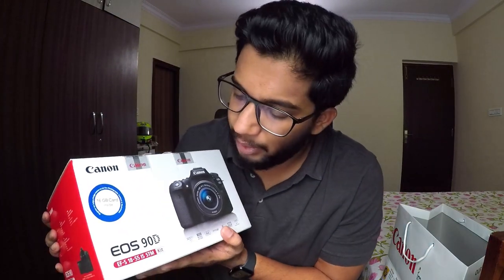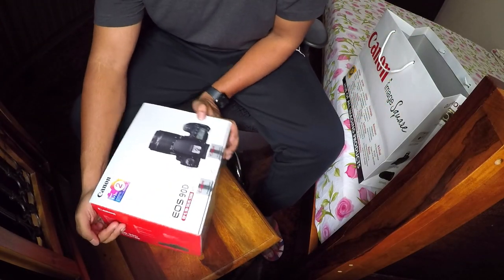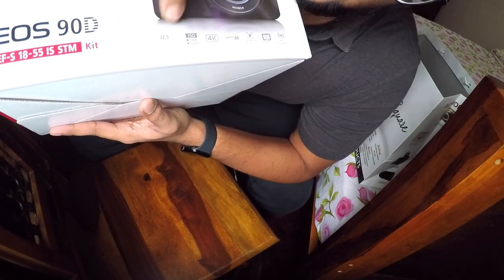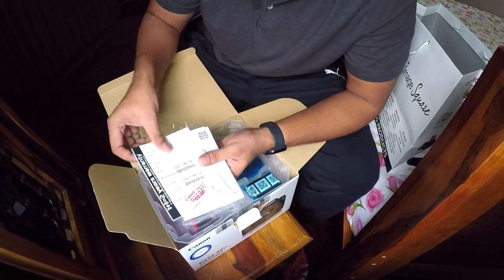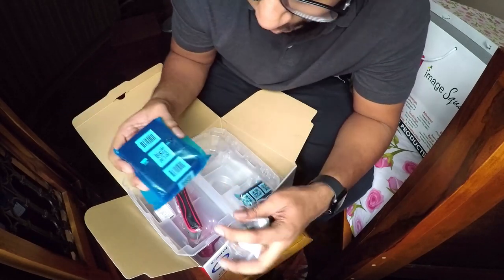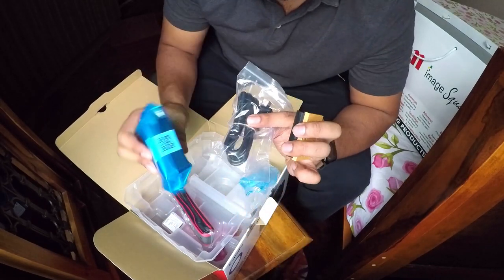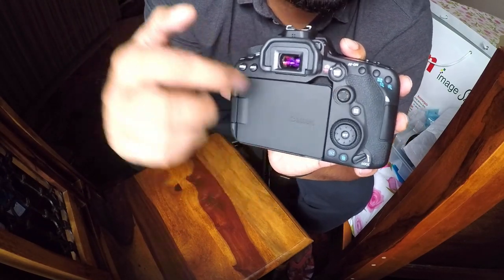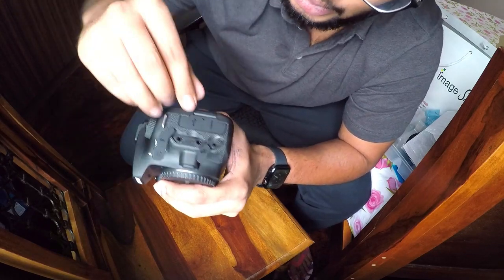Canon EOS 90D INDIA UNBOXING | EF-S 18-55 IS STM KIT | THE ULTIMATE YOUTUBE CAMERA!!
Also check out & follow my other Social Media handles for detailed updates -